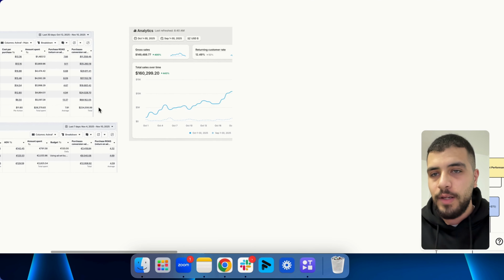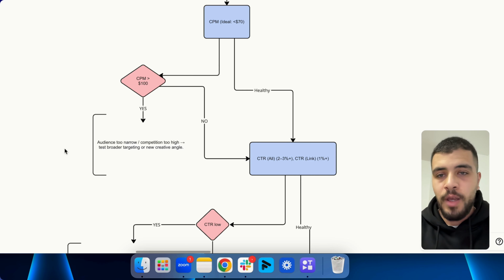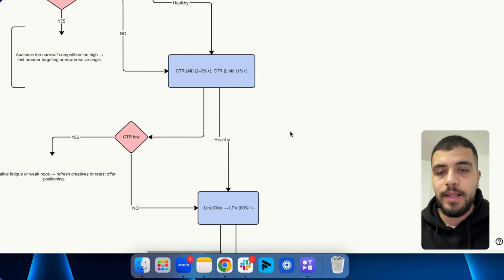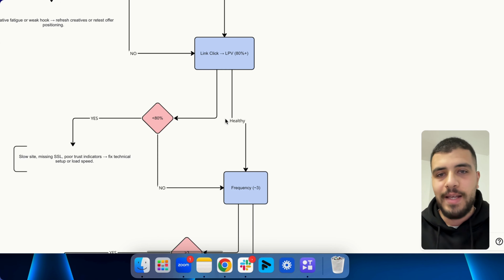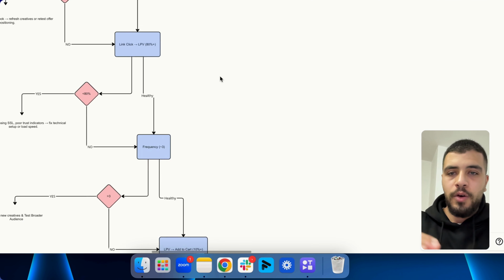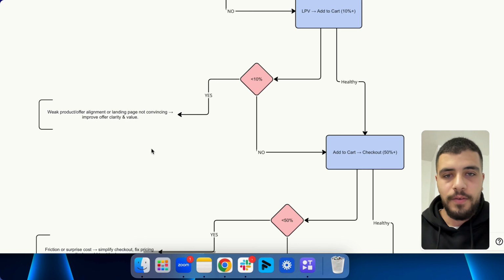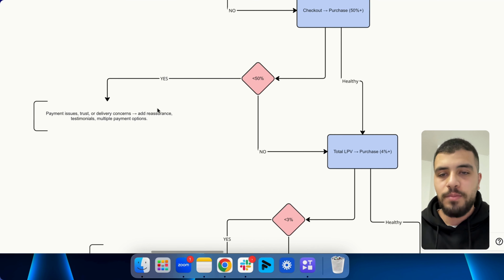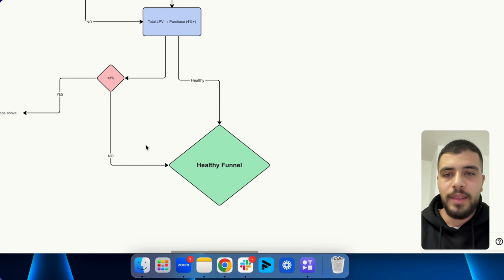How to Fix Any Ecommerce Funnel and Fix Bottlenecks? (Step by Step Framework)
In this video, I walk you through exactly how I audit eCommerce funnels to spot the bottlenecks that kill scale and how to fix them so your funnel can run profitably at higher spend.

You’ll see real examples from client accounts that went from struggling to scaling:

€30K ad spend → €200K revenue last month
160K month after 4X-ing the previous month

I’ll break down the full funnel flowchart, from the ad level all the way to purchase and show you:

• How to analyze CPMs, CTRs, and conversion rates step by step
• How to identify if your issue is creative fatigue, audience quality, or landing page friction
• What healthy funnel metrics should look like at every stage
• How to know when your funnel is truly ready to scale